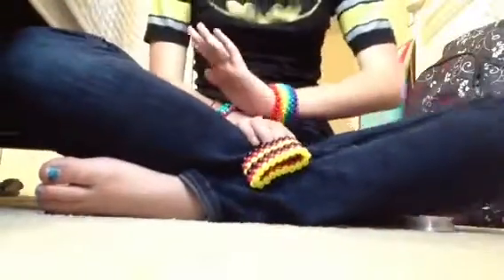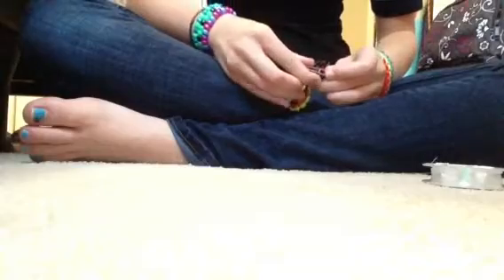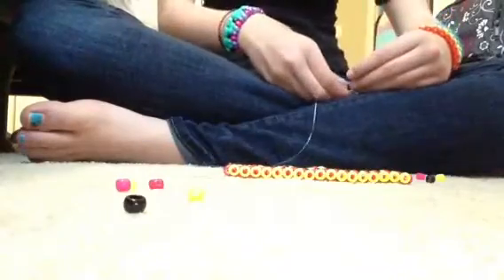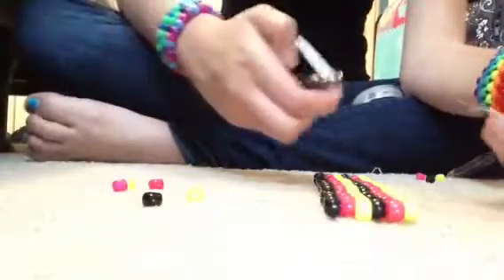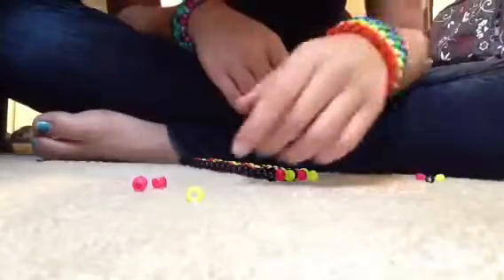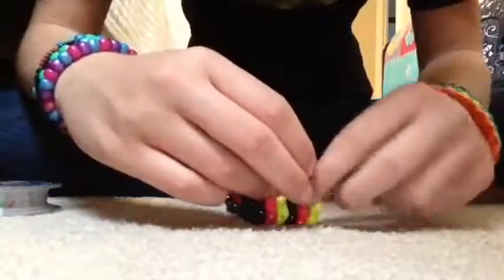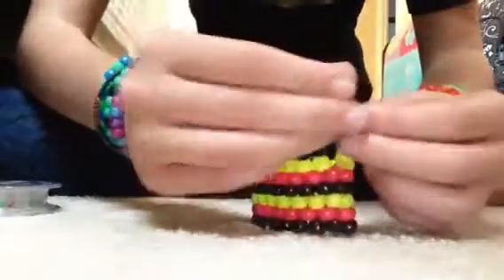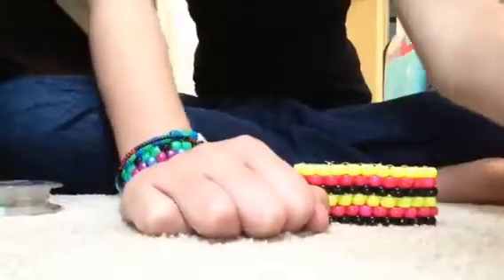How to fix a broken kandi cuff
Just a simple way to fix ur broken horizontal, Enjoy!(: